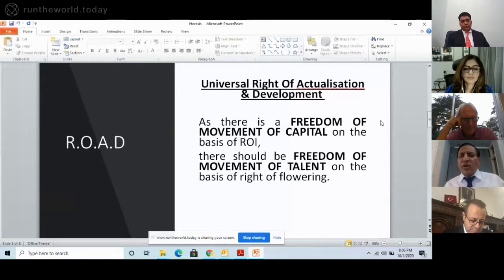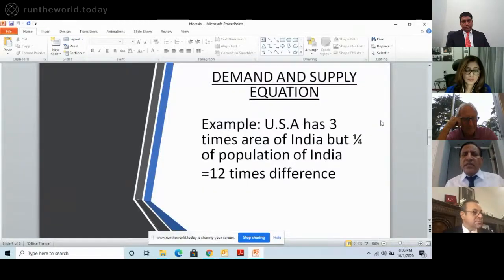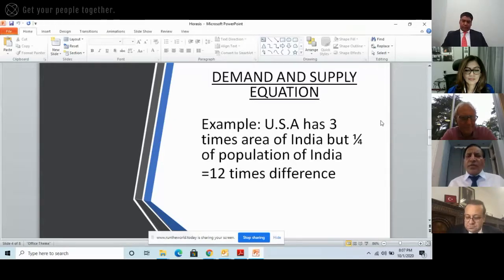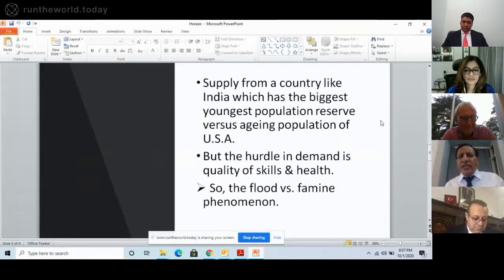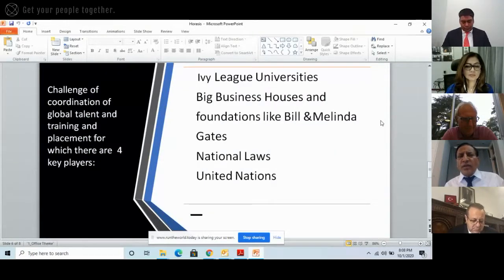Harnessing Migration for Business and Employment - Horasis Extraordinary Meeting, October 1, 2020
Migrant flows continue at about 3% of the global population despite COVID ravages. Given the low birth-rates across the globe how ought government representatives discuss migration – as a humanitarian issue, or as an urgent need to re-balance their own nation’s human stock?  How to unite hosts and migrants? What role do business leaders hold in this process?
• Egemen Bagis, Member of the High Level Advisory Council, UN Alliance of Civilizations, Turkey
• Nagaraja Kumar Deevi, Managing Partner, Deevi, USA
• Royston Flude, President, CSPOC, Switzerland
• Surat Singh, Managing Partner, Dr Surat Singh & Associates, India
Chaired by
• Mohana Prabhakar, Founder, Meissa Creative Services, Oman